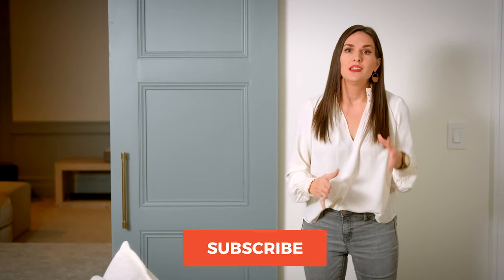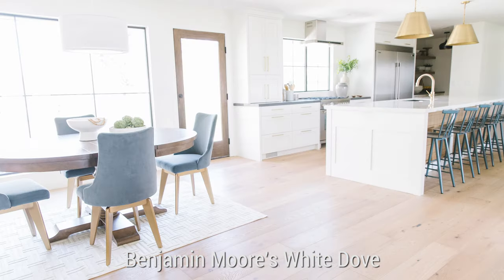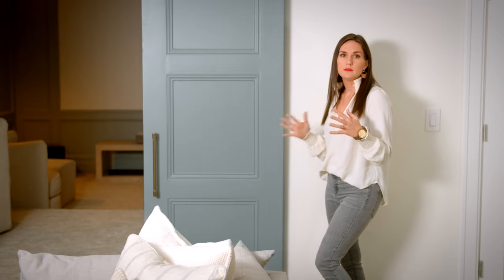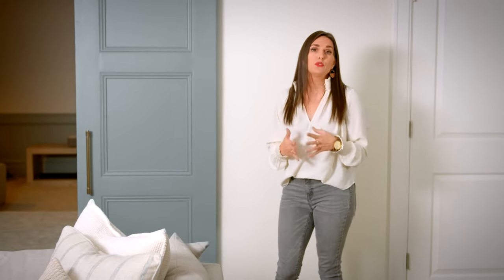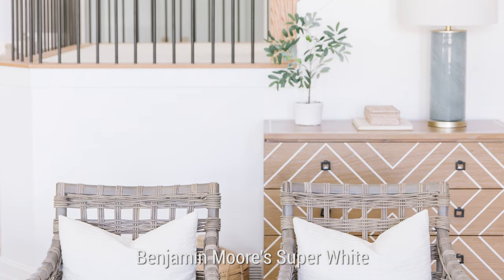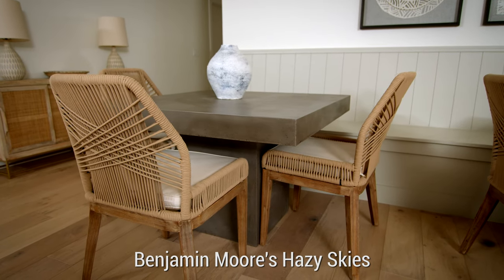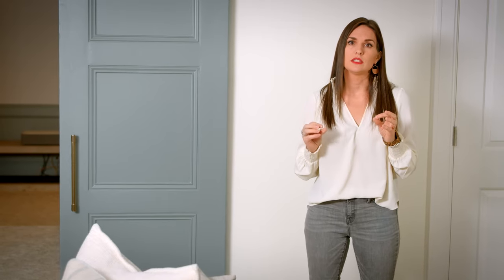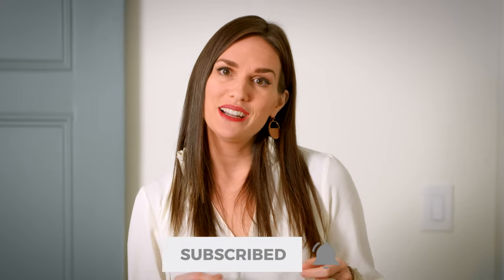Designers Favorite Paint Colors! | Interior Design Secrets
About the video:
Designer Mollie Openshaw of Design Loves Detail, shares her favorite
go-to paint colors that she used in her own home & in clients homes too!
Great examples of how paint colors look on the wall & tips for getting
the right color. Her tried & true favorites are a great place to start
as you select colors for your home. Sharing her thoughts on painted
doors, trim colors with wall colors, what sheen to use and how to pair
colors together! Also some great tips on getting the color right for
your home and what factors affect how paint looks in a space.